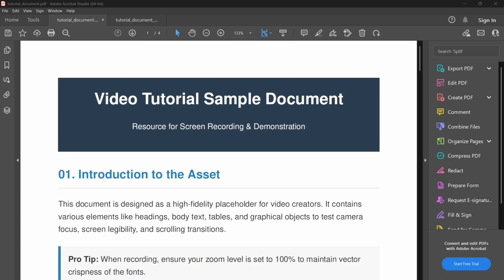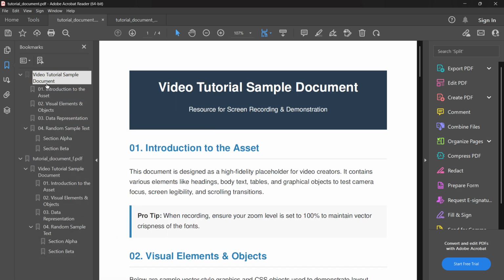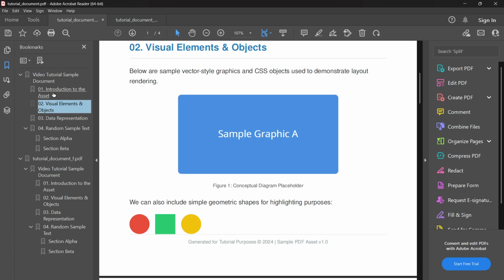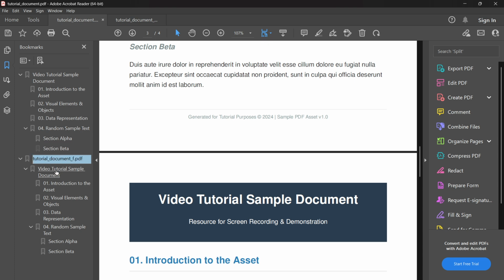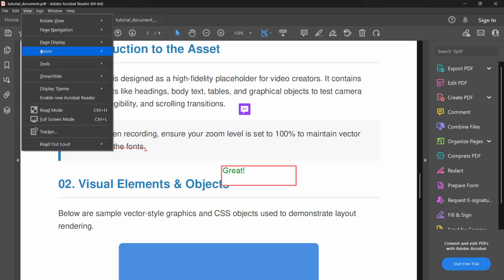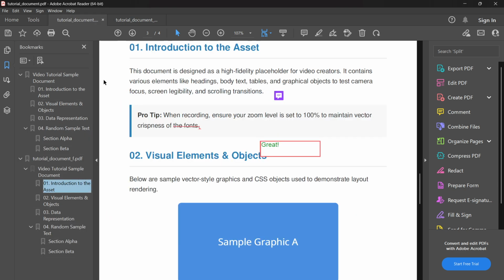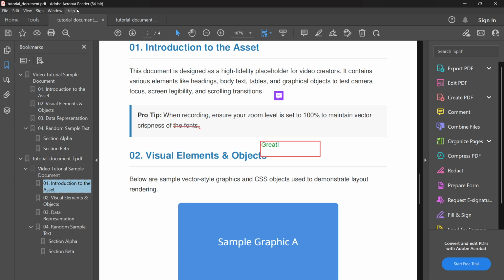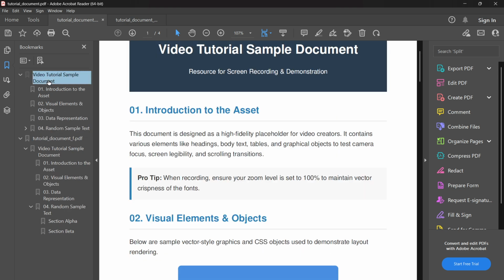How To VIEW TABLE OF CONTENTS In Adobe Acrobat Reader (QUICK & EASY) 2026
In this video, I'll show you how to view the table of contents in adobe acrobat reader. This is a full guide on how to navigate and access the table of contents within your pdf documents using adobe acrobat reader in 2026. In case you've been trying to locate the table of contents in adobe acrobat reader, this is the video you need to see!